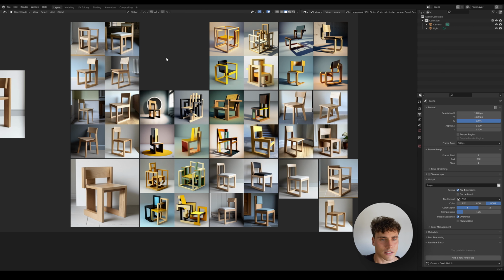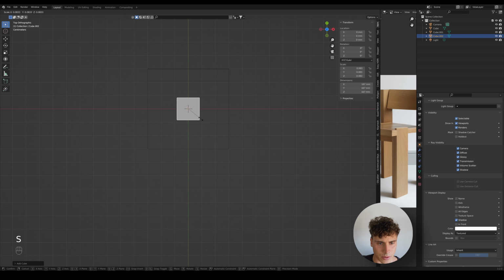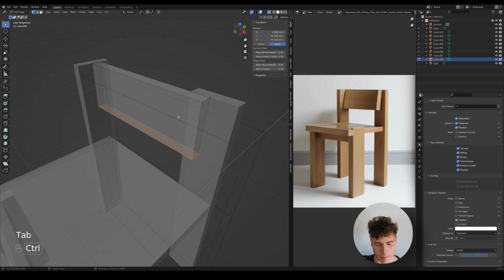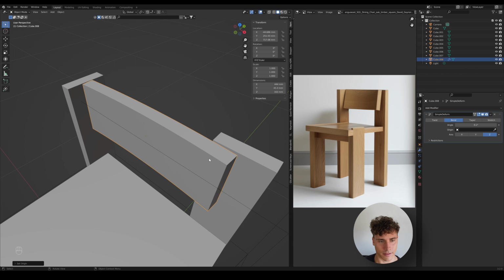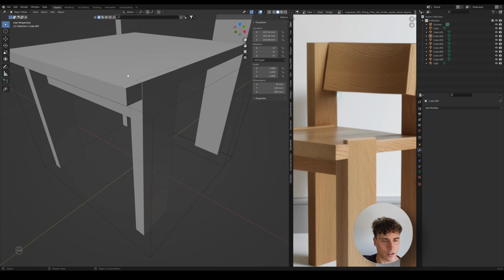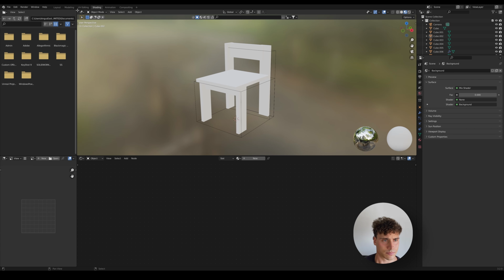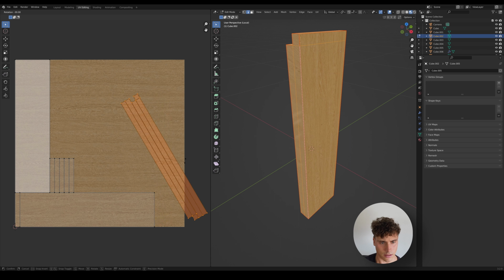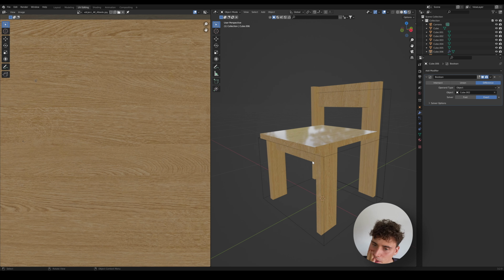How to make animate a Plank Chair in Blender – Part 1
The Design process is changing, and AI is here to help. Mid Journey can Generate a range of great references for render projects in Blender.

00:00 Intro
00:58 Modeling
14:50 UV Editing